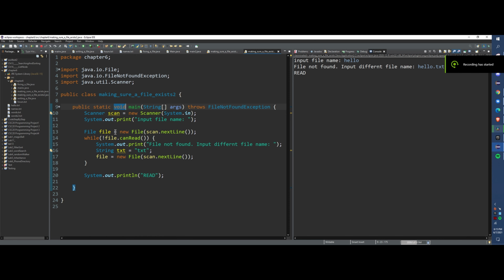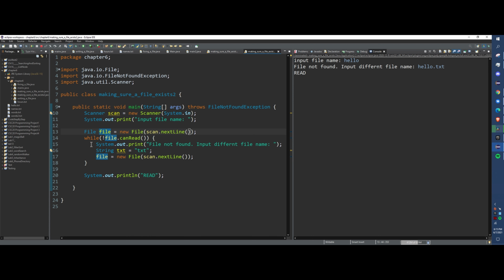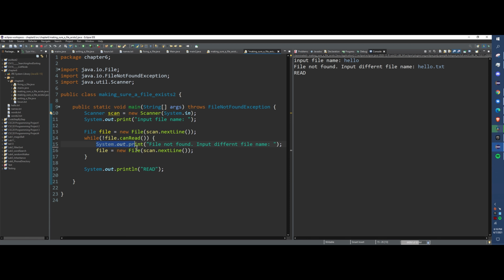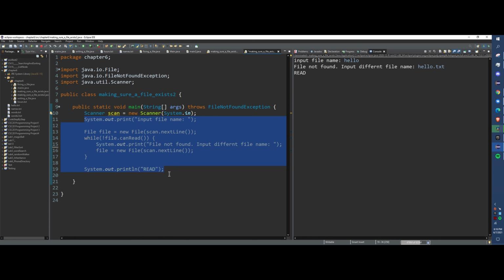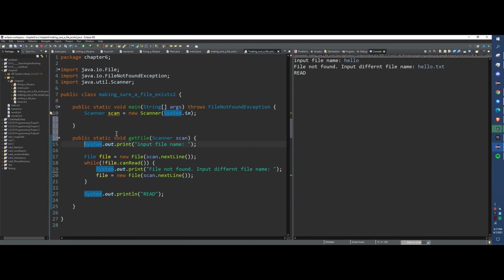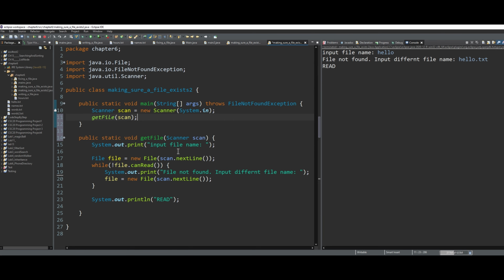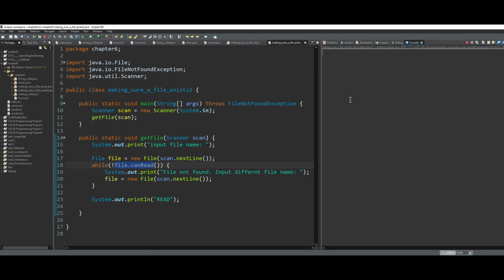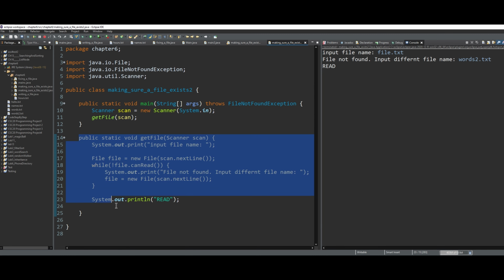Building Java Programs | CH6 (File Processing) | ensuring a file can be read, using method, canRead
pt2.